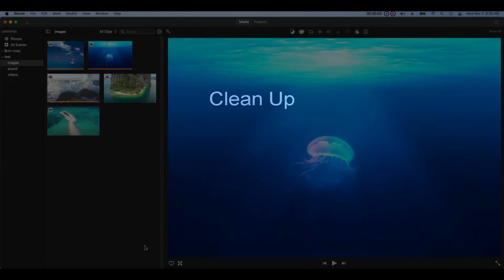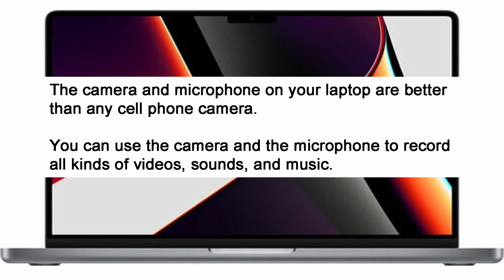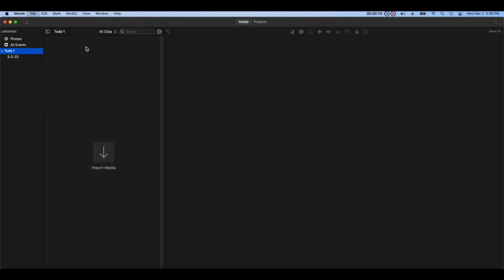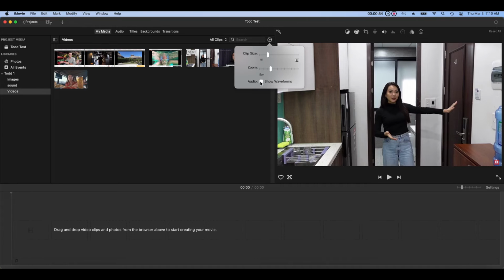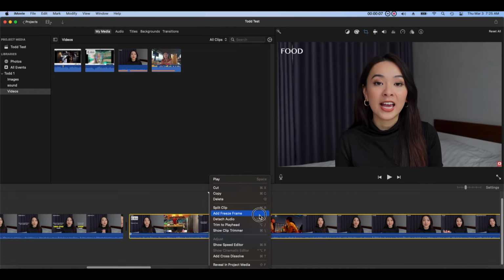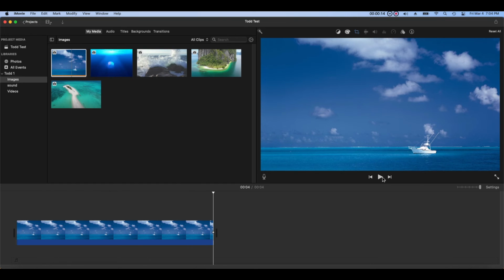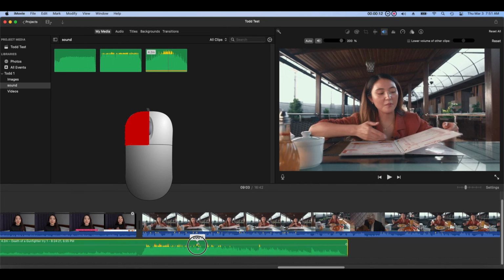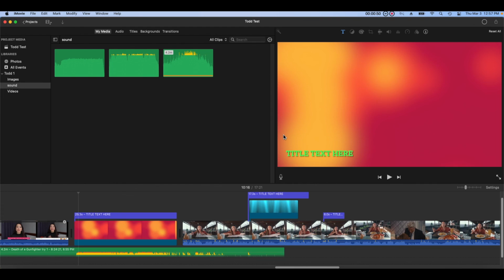iMovie for Beginners for a Macintosh / Apple computer.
iMovie allow you to create and edit movies or videos, and publish these movies or videos on the internet or on YouTube.

My video on how to change the dimensions of a picture.

Intro.  00:00
Clean Up.  00:17
Start.  07:24
Importing Clips.  08:48
Project.  11:22
Browser.  13:10
Timeline.  15:46
Zoom.  20:34
Transitions.  21:58
Images.  23:45
Sound.  26:46
Titles and Backgrounds.  29:43
Export.  31:56